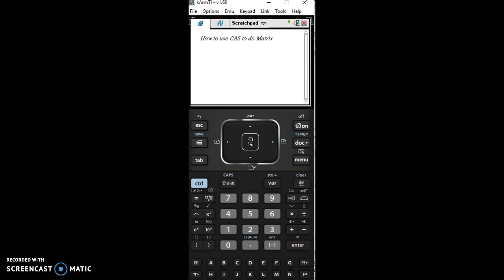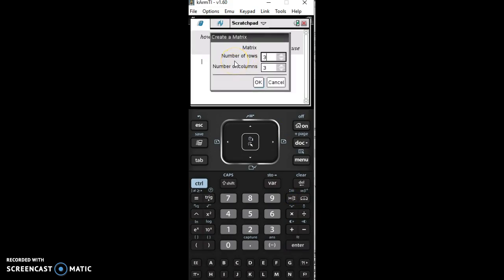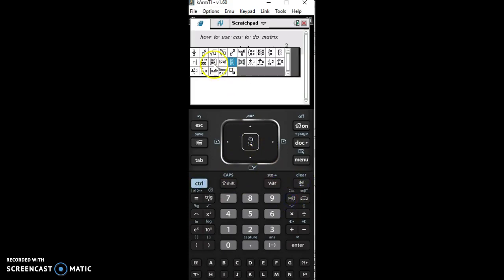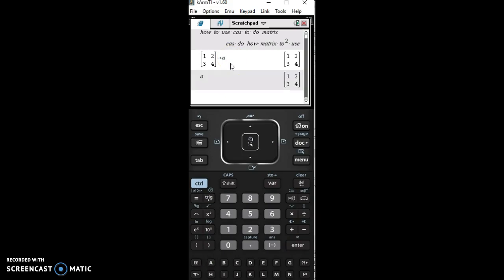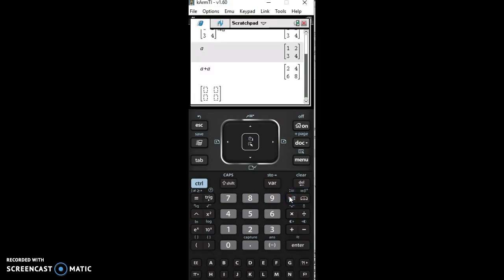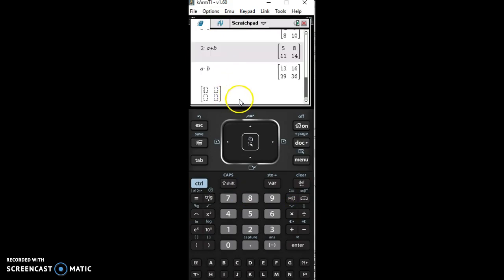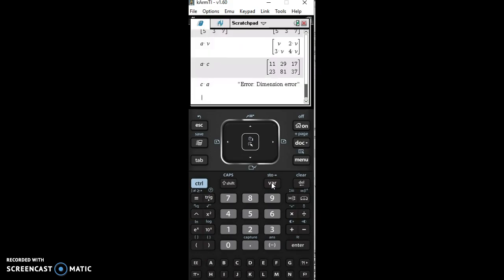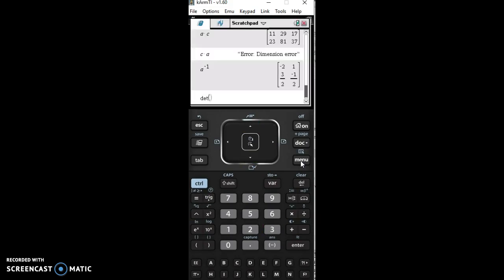Matrix in CAS